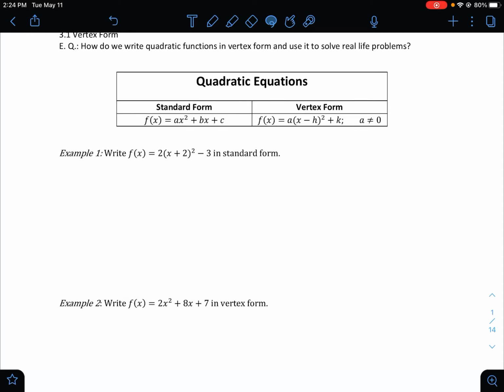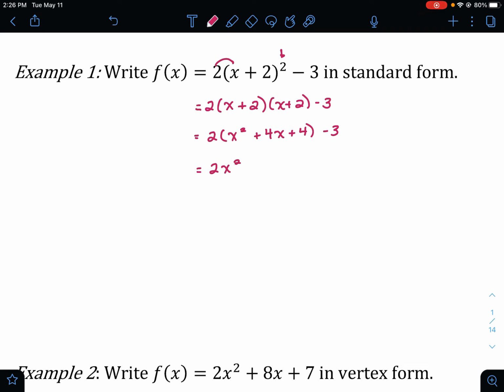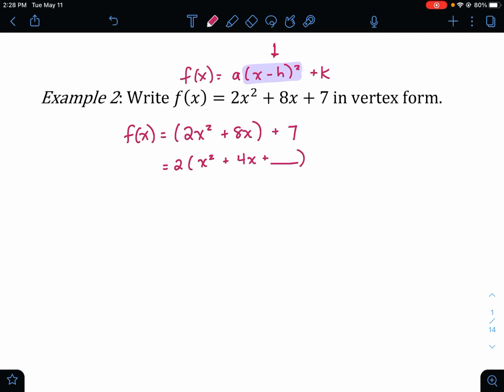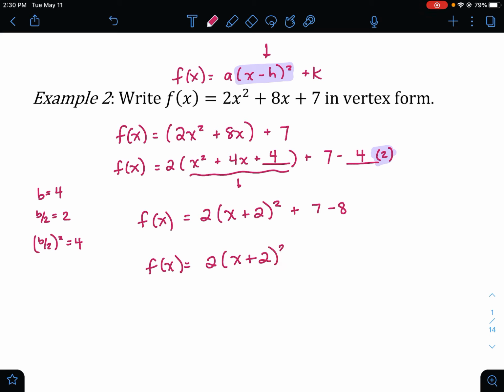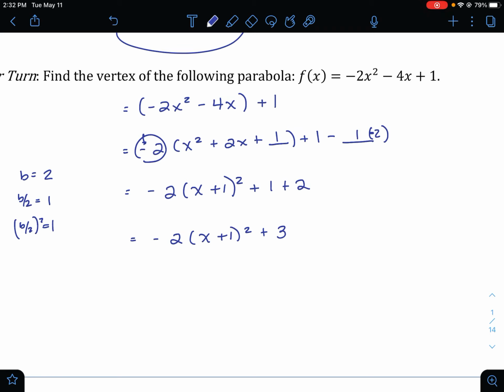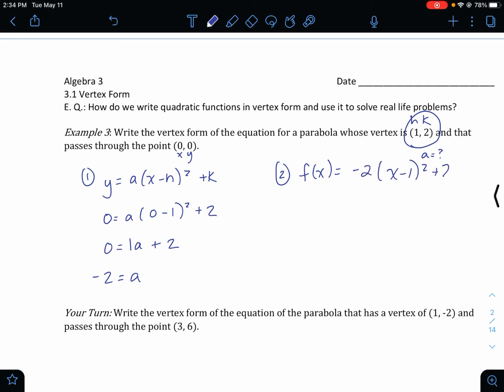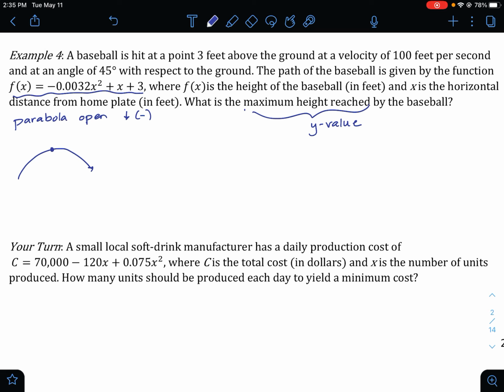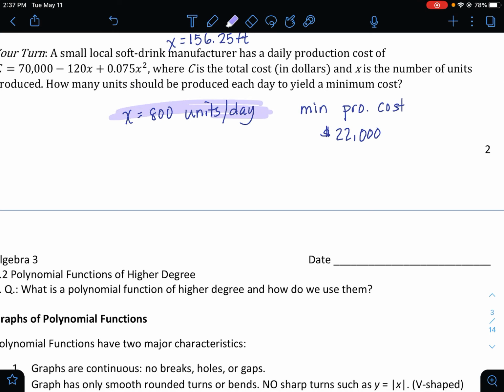3.1 Vertex Form